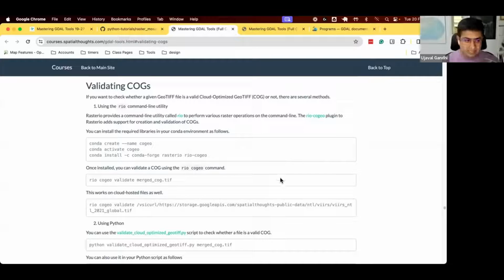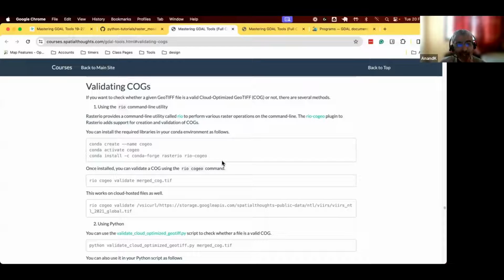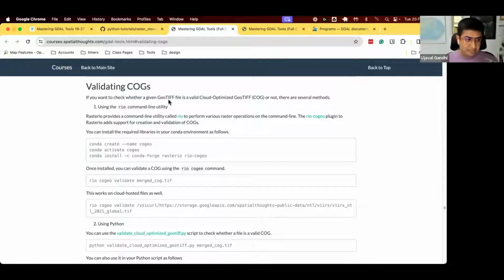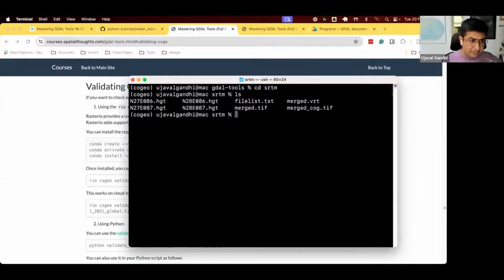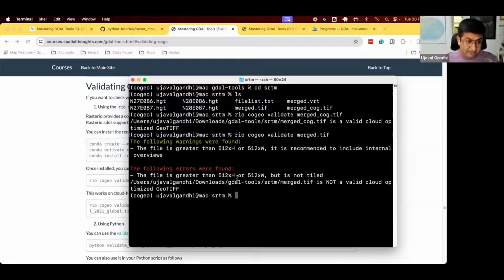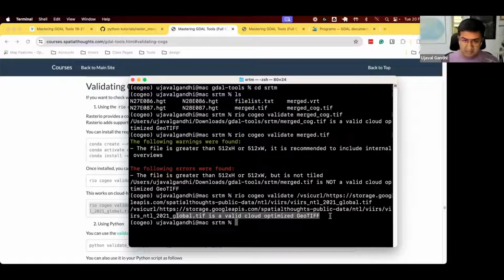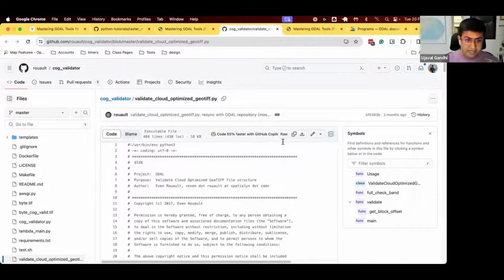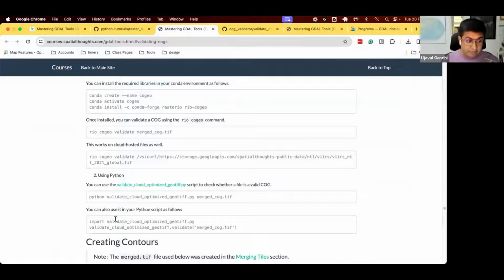Validating Cloud-Optimized GeoTIFFs (COGs) - Mastering GDAL Tools